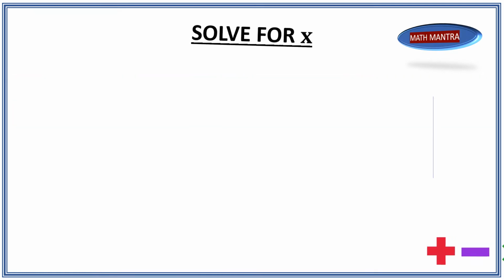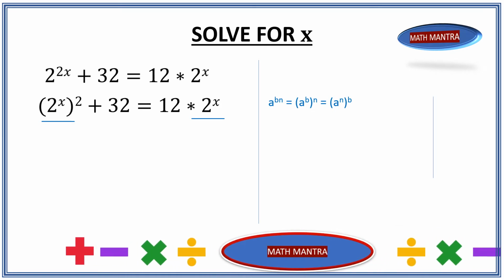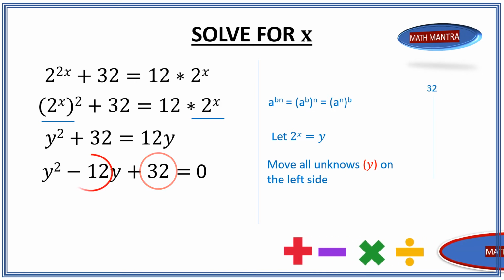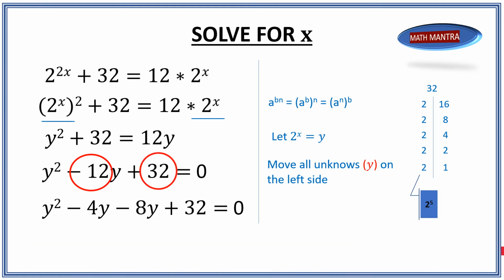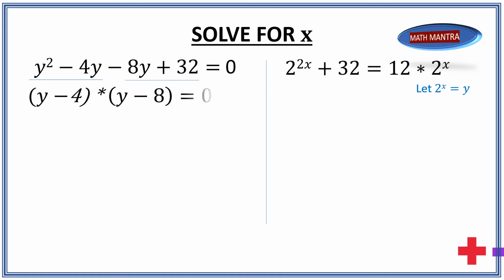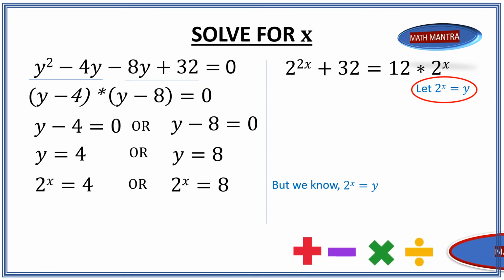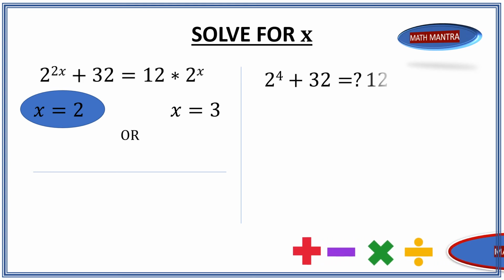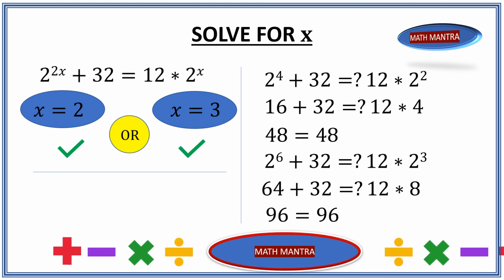Can You Solve this Complex Algebra Problem? Solve for X | Quadratic Equations | Quadratic Problems !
Can you solve this complex algebra problem? Solve for X | In this video of Math Mantra, we will show how to solve for this complex algebra problem. Can you Solve this Quadratic equation of complex algebra problem to Solve for X.

Can You Solve this Complex Algebra Problem? Solve for X | Quadratic Equations | Quadratic Problems 2^2x + 32 = 12 * 2^x? In this video of Math Mantra, we will show you how to solve for this complex algebra problem. Can you solve this complex algebra problem without using calculator? This video will show you how to solve for X for this complex algebra problem. Quadratic equations made easy for you in this video. Hope you enjoy this Math Matra Video!!!

Can ytou solve this complex algebra problem. solve for X, for this complex Algebra problem using quadratic equation using solving for fraction: 2^2x + 32 = 12 * 2^x

Brainstorming Complex Algebra Problem 2^2x + 32 = 12 * 2^x , Can ytou solve htis complex algebra probelm. Solve for X !!! Explanation of solve for X of this complex algebra problem will be a great way to kick start your day today.

Welcome to Math Mantra !!! We bring you explanation and solution to various math problems, tricks to solve math problems easily, math riddles and brain teasers. It’s all about Math. Math Mantra will make math easy. Math made easy at Math Mantra. We will cover Algebra, Geometry, Trigonometry, Calculus, Differentiation, Integration and beyond along with some really brain teasers and making math fun to learn. We will also cover how to excel in SAT, ACT, CAT, GMAT or any other Math exams. Anyone who wants to excel in Math, know more about Math problems and how to solve them - This is The Best Place to be !!! Hope you enjoy our videos. We would love to hear from you 😊

a2 - b2 = (a+b) (a- b) but WHY Proof that a2 - b2 = (a+b) (a - b) !!! Math Mantra Video !!!